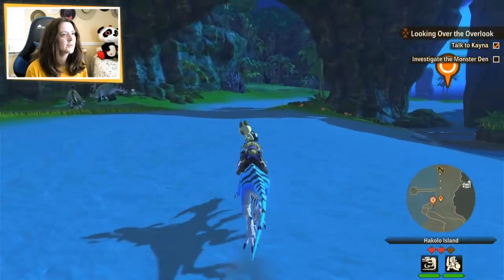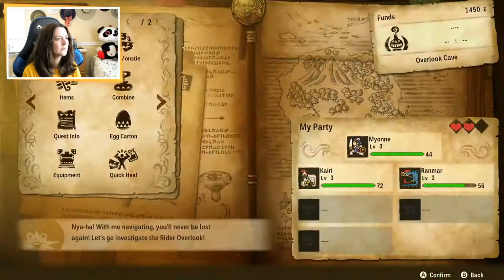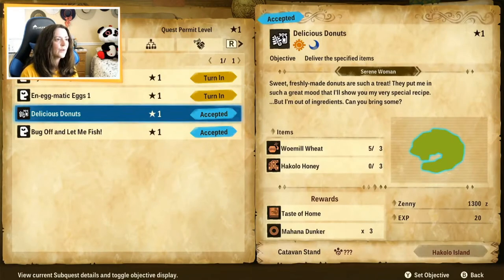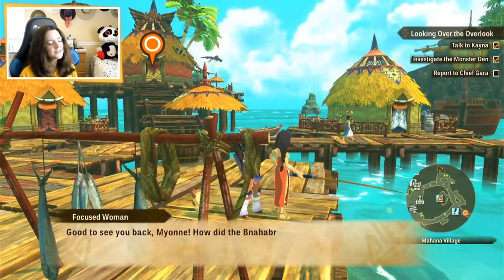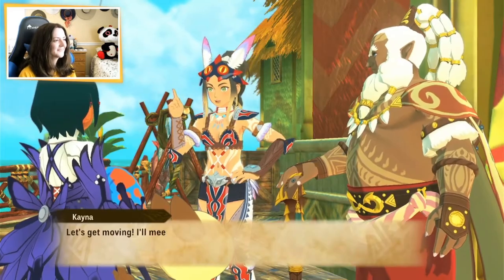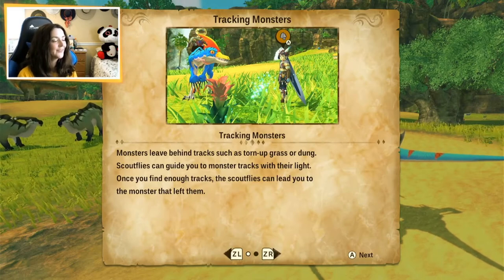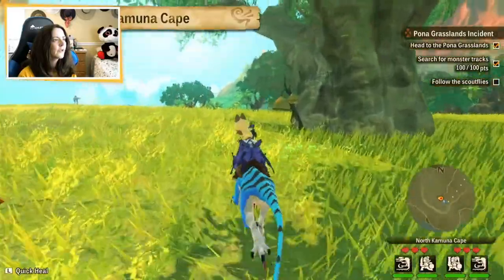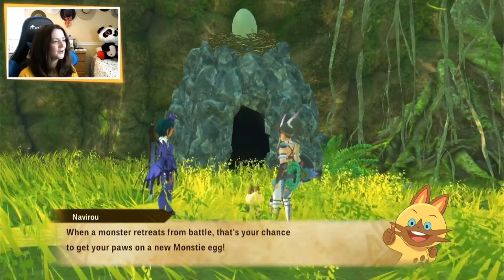MHS2--Episode Three--BUTTERFLY DRESS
Butterfly dress with a top hat!!
@Twitch as ArduousSpark912